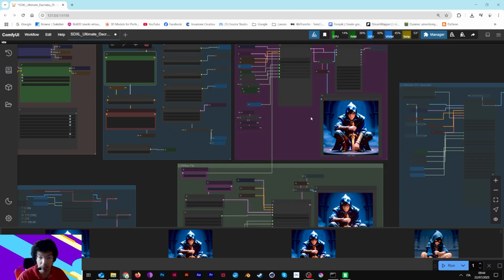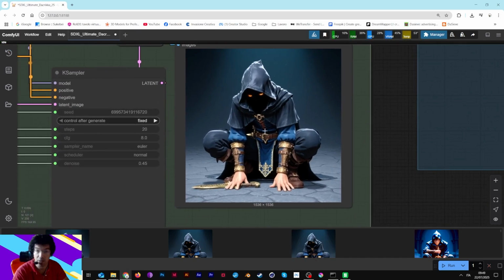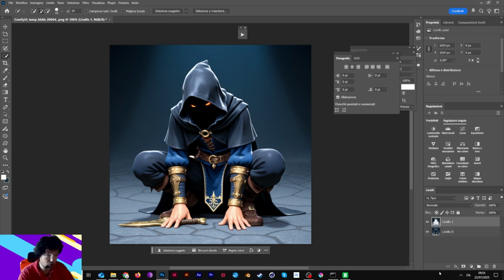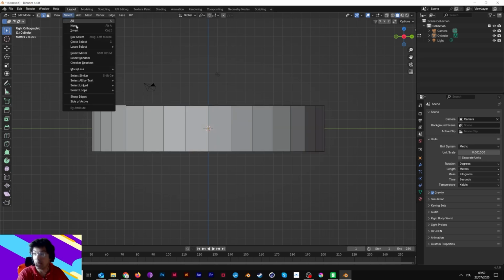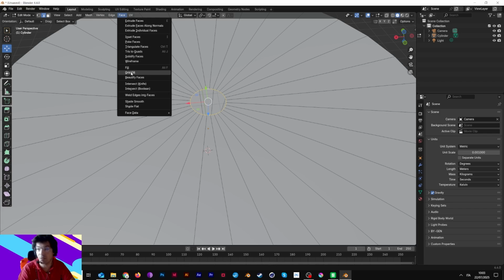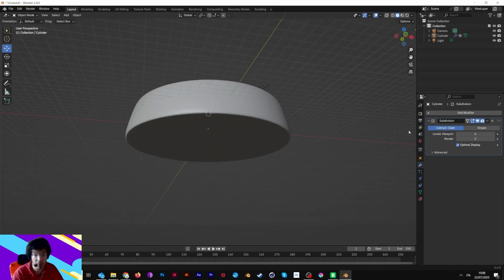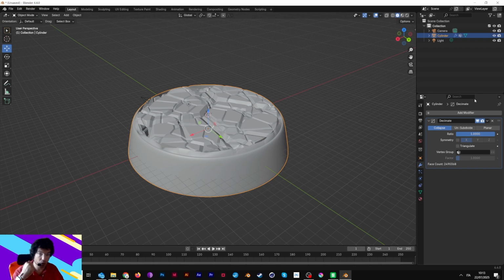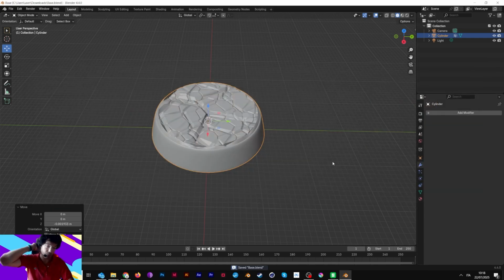From 2D to 3D print! A complete Ai workflow! PART 1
Today we'll be working with a variety of tools to create a 3D miniature starting from an idea created with Stable Diffusion XL.
The video will be divided into two parts, where I'll cover various aspects:
The first video will discuss the advanced workflow of Stable Diffusion XL and the creation of the miniature's base in Blender.
The second will cover the creation of the 3D model with AI, its implementation in Blender, and the setup of the Bambu Lab A1 mini.

Chapters:
00:00 Intro
03:00 SDXL workflow showing
06:40 SDXL workflow in action
10:30 Photoshop polish
14:21 Blender Base Creation
25:00 Base refinements
28:00 Displacement map
31:00 Final Adjustments

Or if u like workflows, here my page!